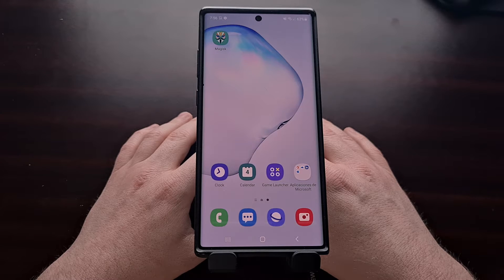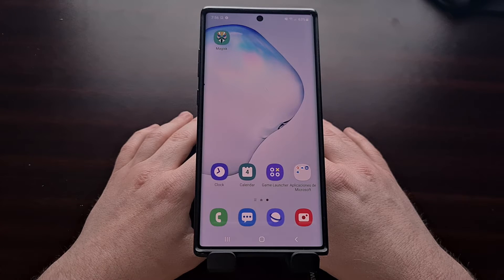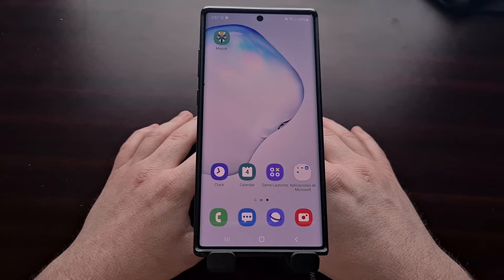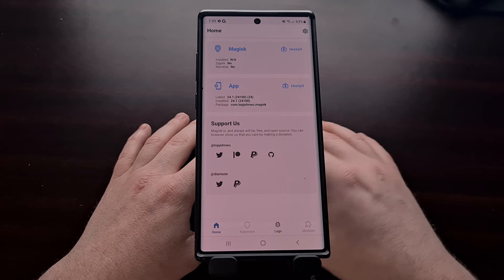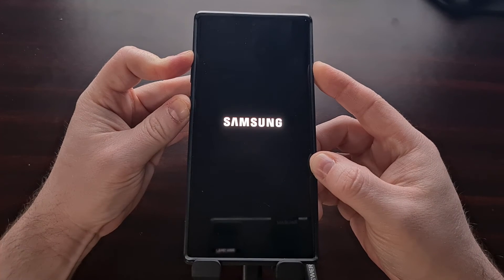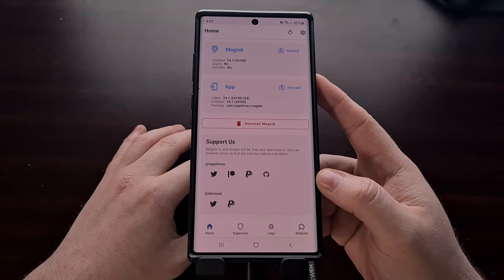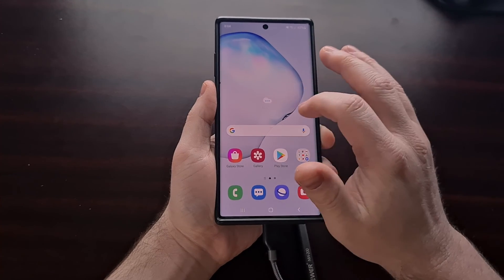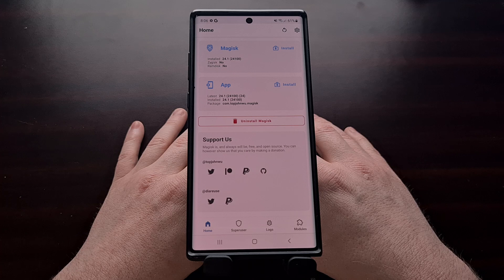How to Load Magisk on the Galaxy Note 10 & S10 Series Smartphones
As long as you have followed my previous tutorial showing you how to root the phones, this is how you can load Magisk at boot.

Video Description
Yesterday I did a video showing you how to root the Galaxy Note 10 series after it has been updated to Android 12 and its OneUI 4.0 firmware. Sadly, I'm still seeing people ask why they aren't seeing Magisk loaded when they reboot the phone. Even though Magisk is still installed properly, some people think that just because it wasn't loaded that it means it wasn't installed properly.

So in this video today, I want to show you how to load Magisk at boot when using the Galaxy Note 10, Galaxy S10, and any other devices Samsung ships that doesn't come with the RAM disk feature.

The missing RAM disk is the reason why these few devices refuse to boot with Magisk loaded into the system. See, with these devices the Magisk dev needed to install the root binaries into the Recovery partition. This has resulted in us having to boot into Recovery Mode before booting over into the Android OS.

Taking this a step further, I believe it was the Android 12 update that recently required some Samsung smartphones and tablets to require a connected USB cable in order to access the Recovery Mode. I use the USB cable that's connected to my PC but I've seen others use a USB cable that's connected to their earbuds or headphones.

I have tried a USB cable connected to a wall charger and it does not trigger the requirement here. So use a USB cable connected to your PC or one from your set of earbuds.

Let me give you a demonstration of what happens when you DO NOT boot into Recovery Mode first.

So that's how we load up Magisk on the handful of Samsung devices that do not ship with a RAM disk. Remember, we need to use that USB cable and the button combination each time we want to load Magisk

Full Tutorial
1. Intro [00:00]
2. Connect a USB cable to the Samsung Galaxy device [01:31]
3. Power down the smartphone or tablet [03:41]
4. Press and hold the button combination as instructed [03:58]
5. And let it go on that "3rd" step of the boot process [05:18]
6. Check to make sure Magisk was loaded [06:46]